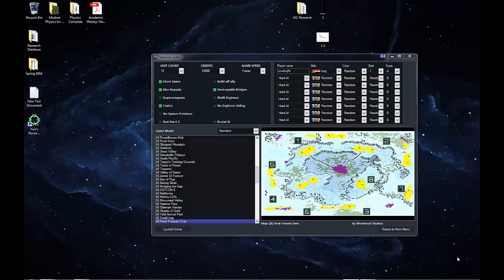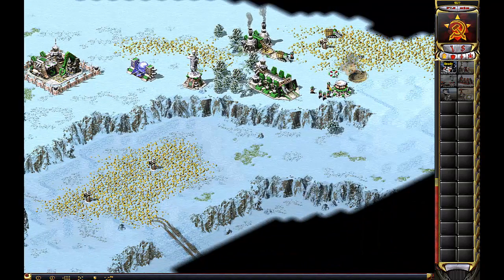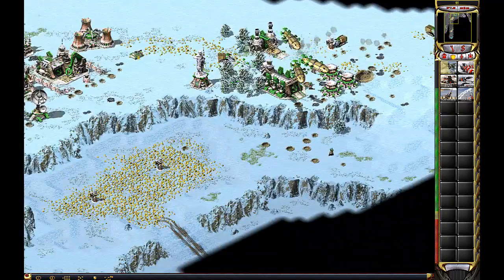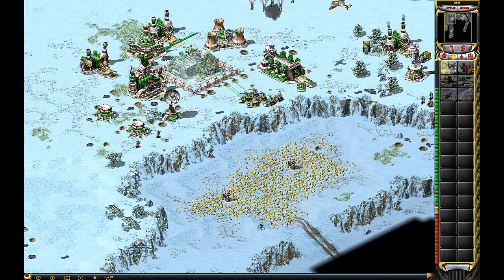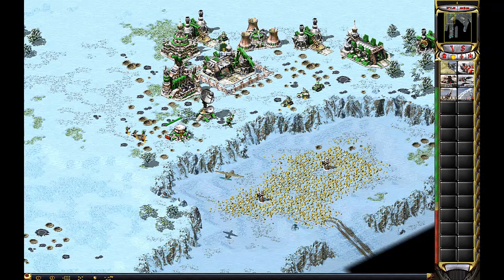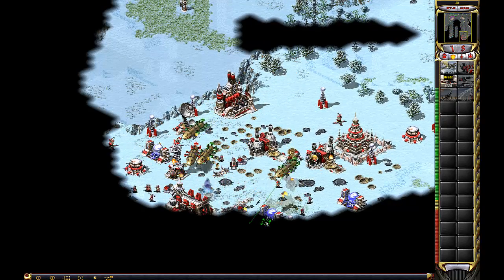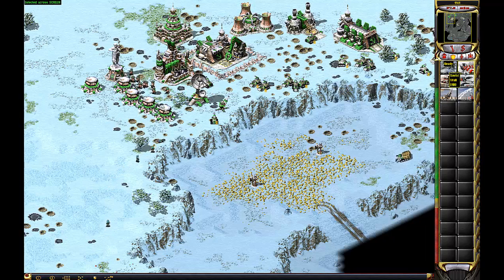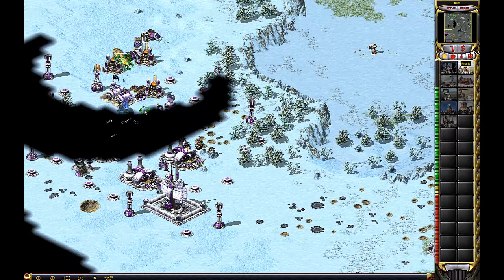Red Alert 2: Yuri's Revenge 1 vs. 7 Brutal Enemies on Heck Freezes Over SOVIET version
This is the soviet version of the 7 on 1 heck freezes over skrimish against the computers on Red Alert 2 Yuri's Revenge.

Crates on, no superweapons, and 10 units starting.

This is one of the most challenging setups in the game as Heck Freezes over is a land map with very few ways to stop the enemies from attacking you upfront. You will need to stretch out to further resources as well.

I will show you how to defend your base while simultaneously defeating opponents one by one as the Iraq faction.